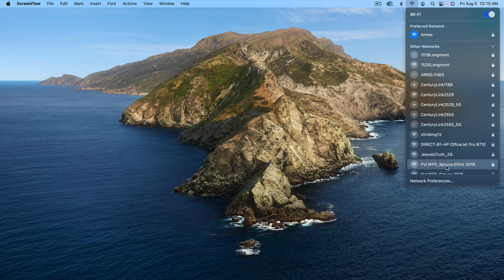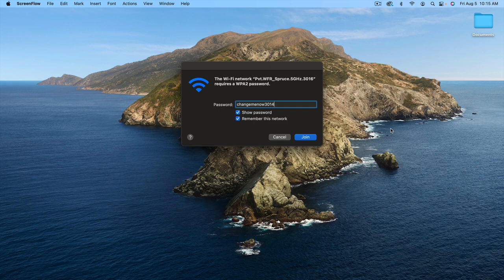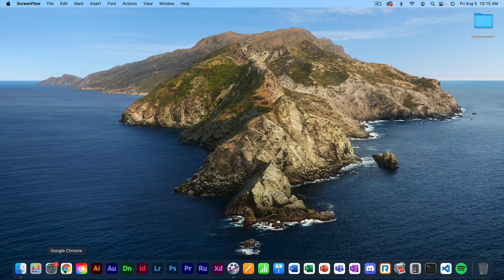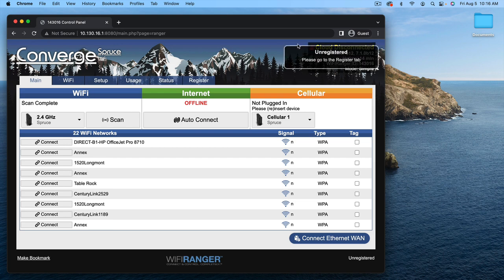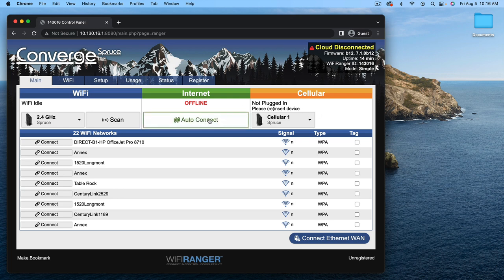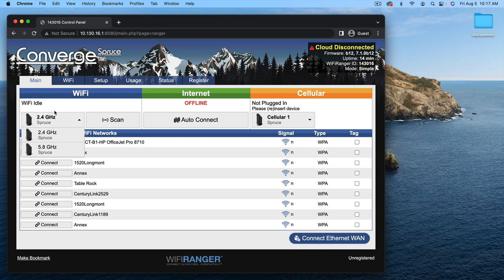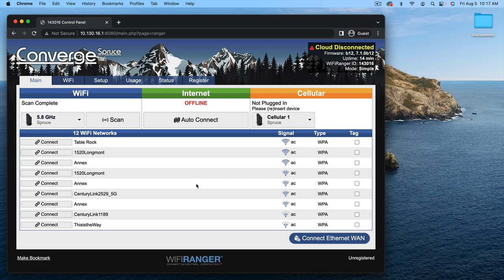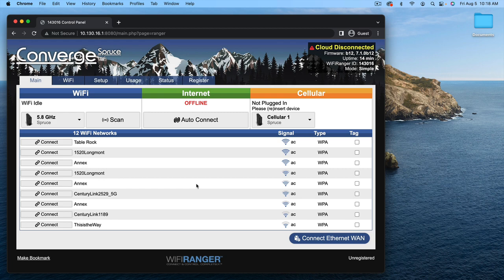WiFiRanger Getting Started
A basic description of what the WiFiRanger is and then a walkthrough of getting started with the product.